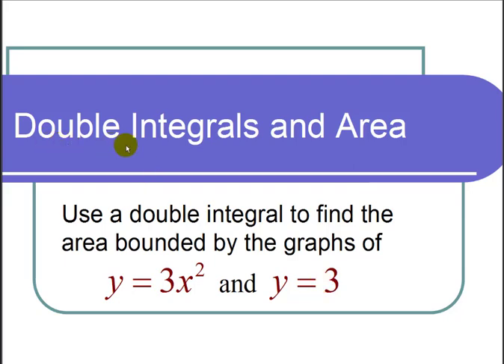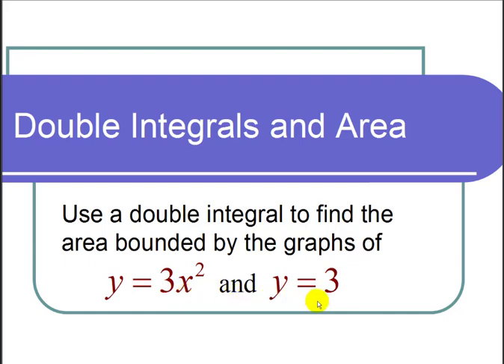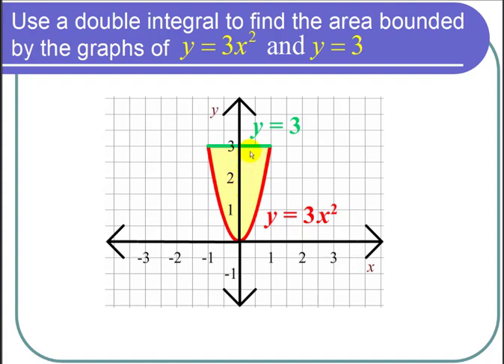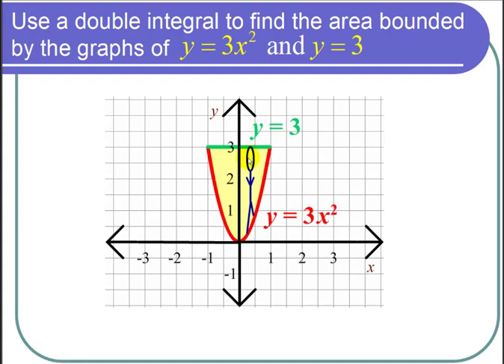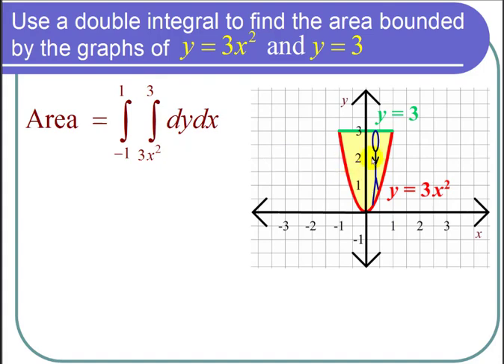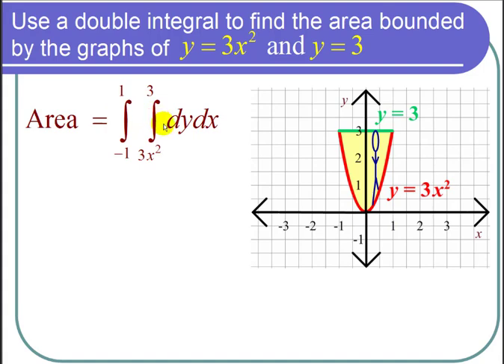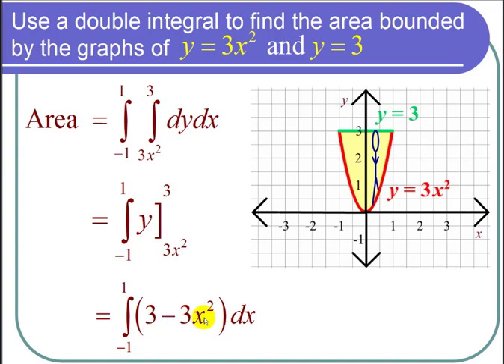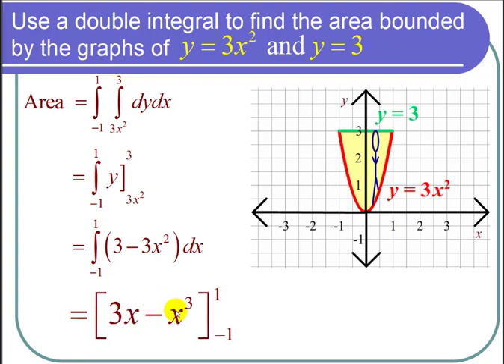Using a Double Integral to Find Area